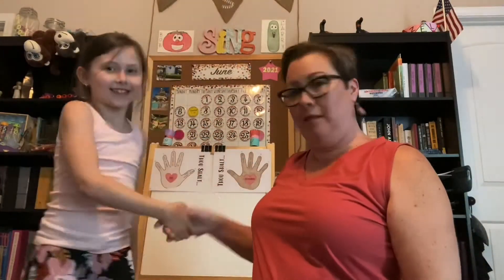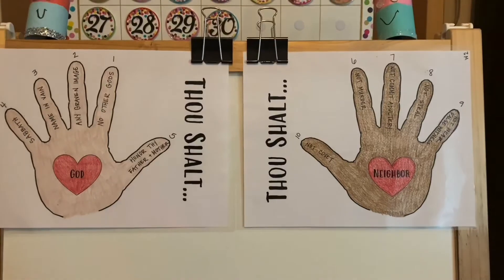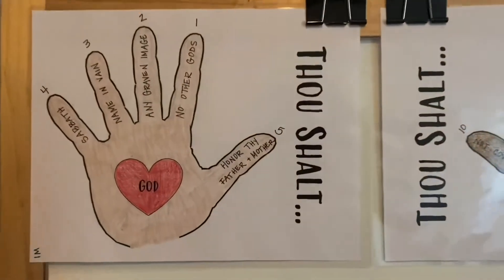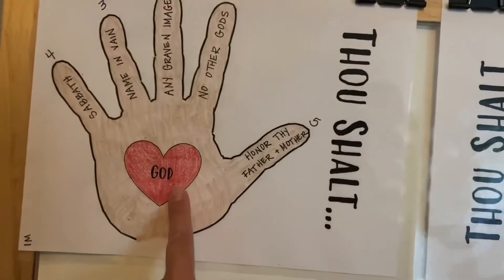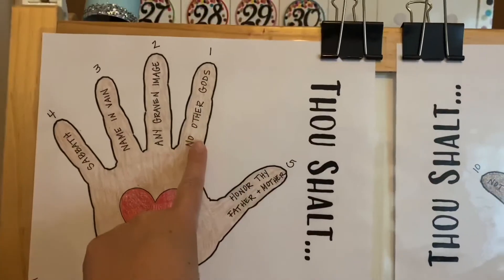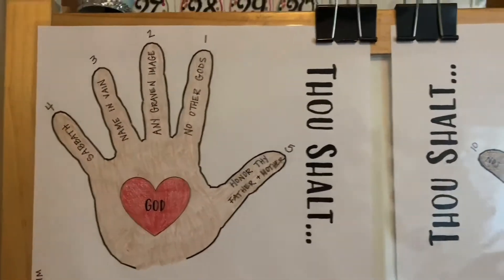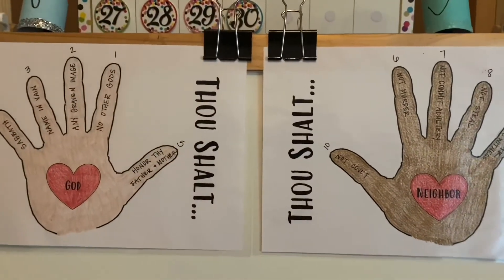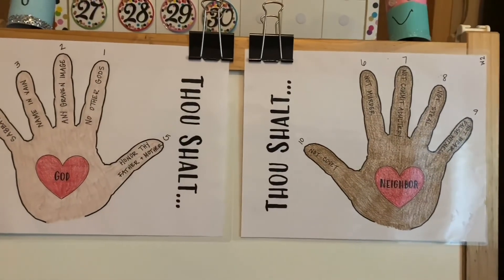Classical Conversations, Cycle 1, Week 1-2, History